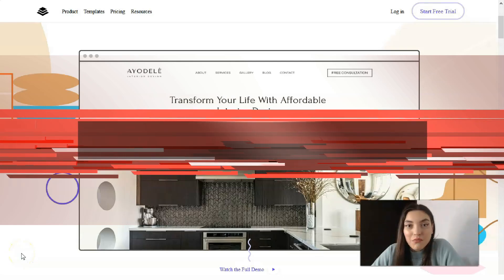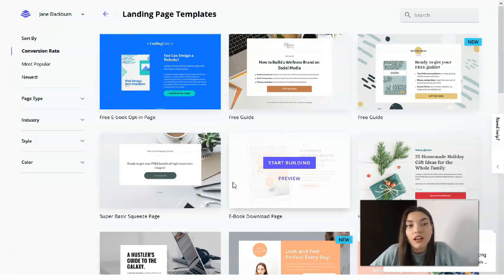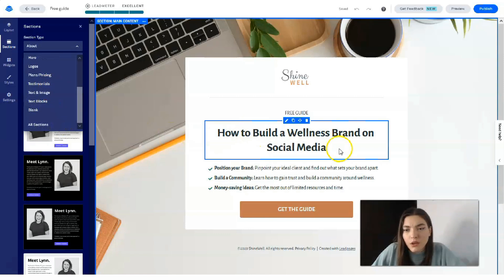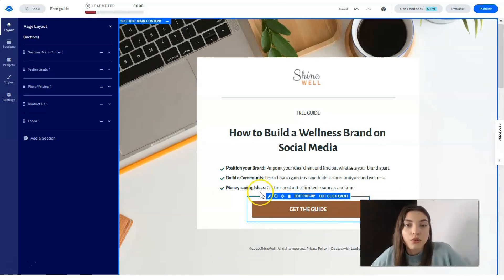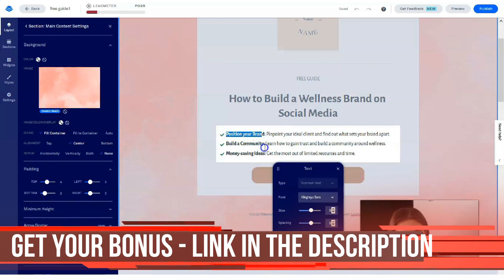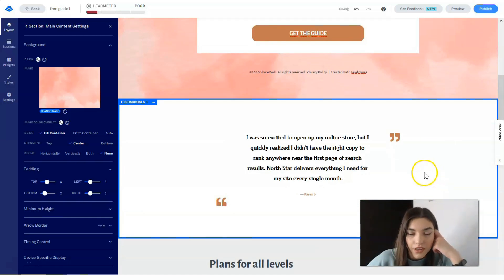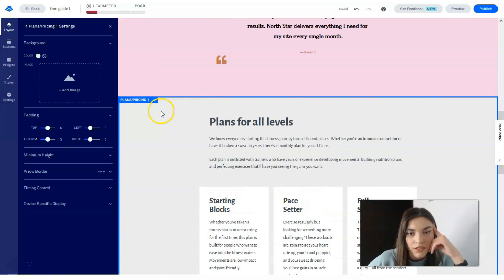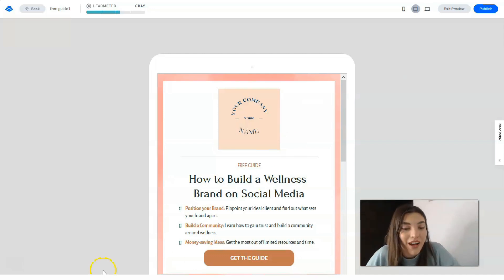How to Make A Website For Business - Easy Way to Make Money Online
00:01 Intro
01:10 How to Make a Website
00:45 Leadpages Tips & Tricks
03:02 Best Website Builder
06:33 Build a High Converting Website
10:14 Review of Leadpages
16:00 Outro